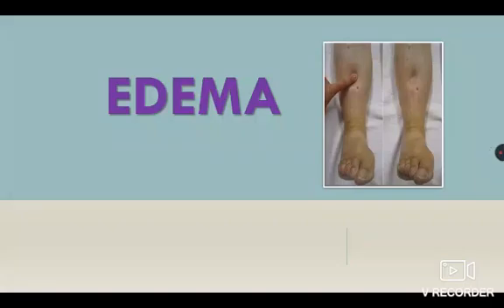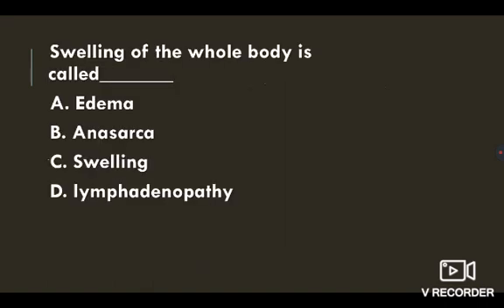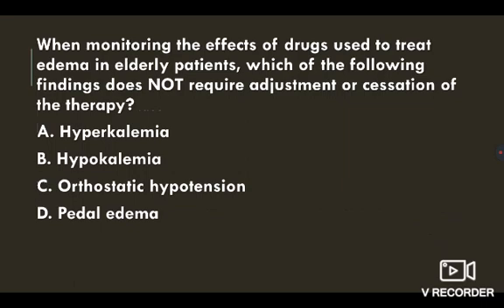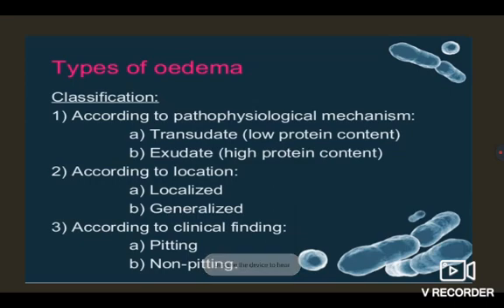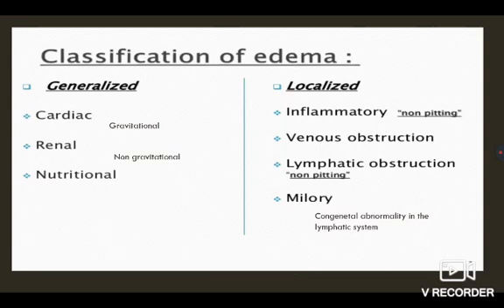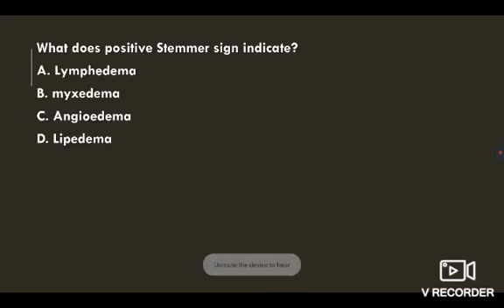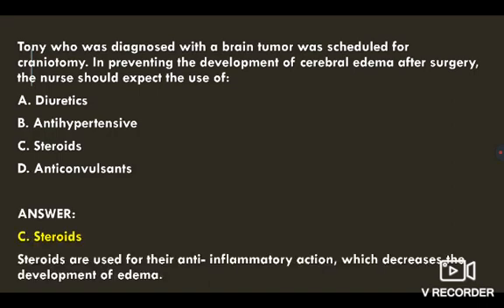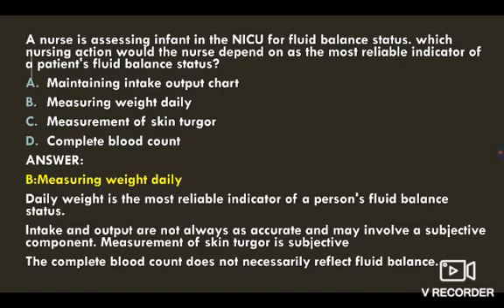Edema questions and answers with explanation